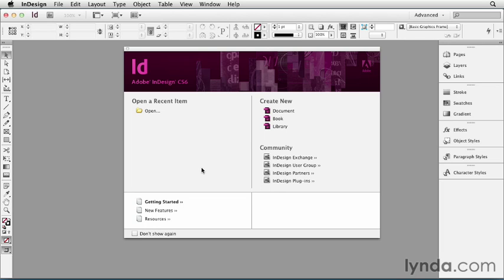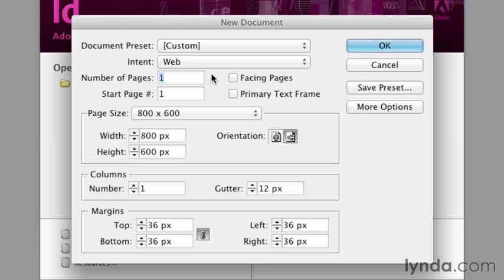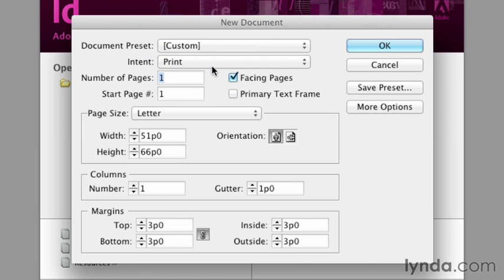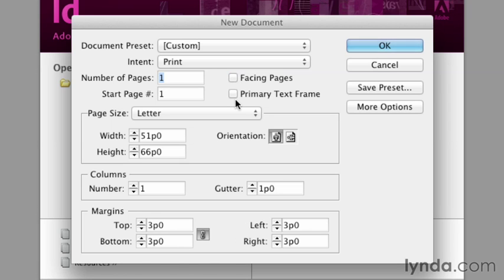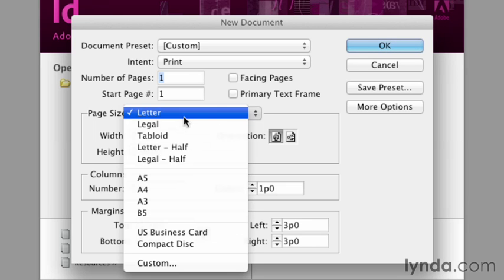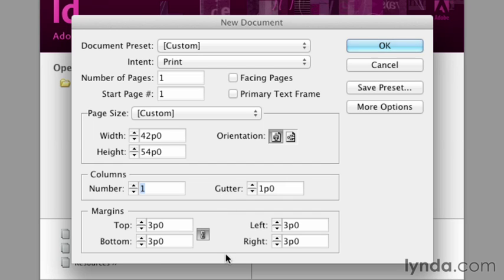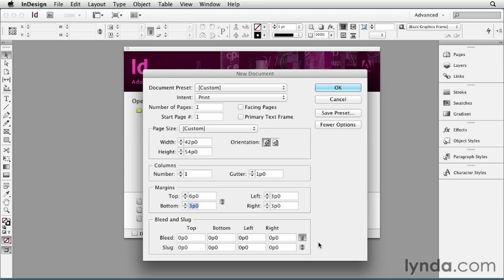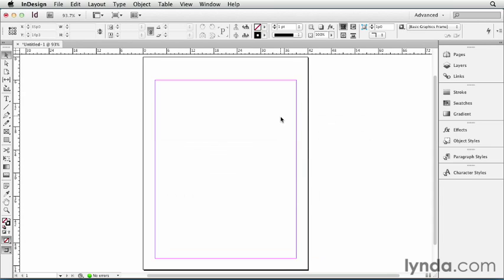96305 03 01 SC11 newDoc